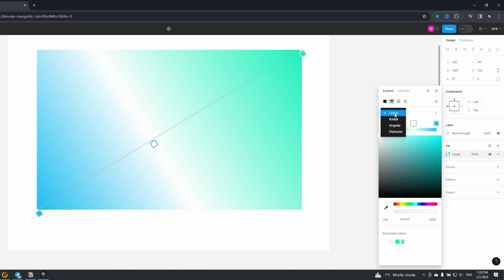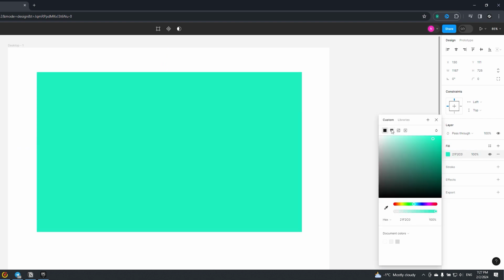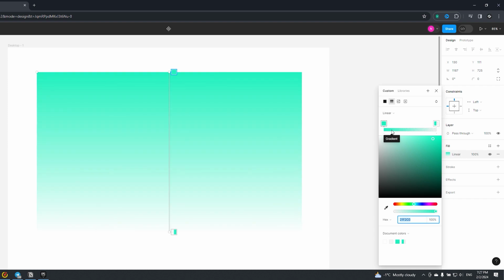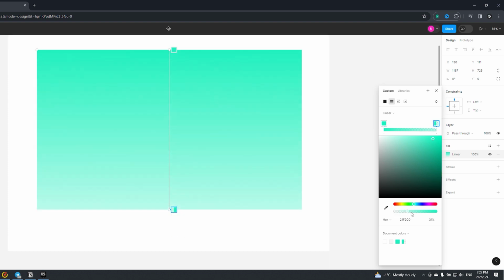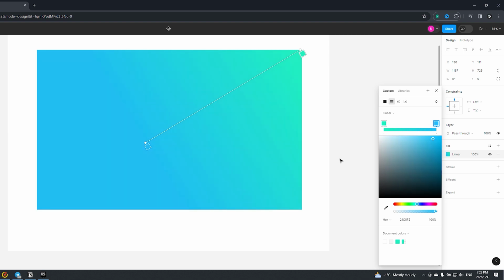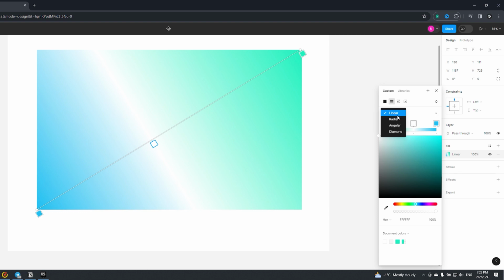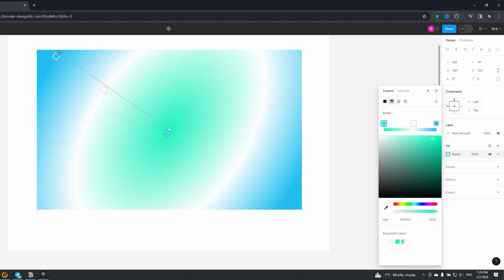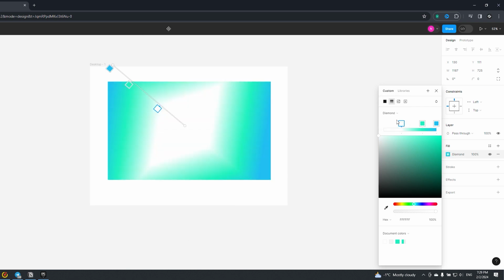figma how to make gradient - full guide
figma how to make gradient - full guide quickly and simply tell you how to create and manage gradient in figma. show you how to make: Linear, Radial, Angular, Diamond gradient in figma.